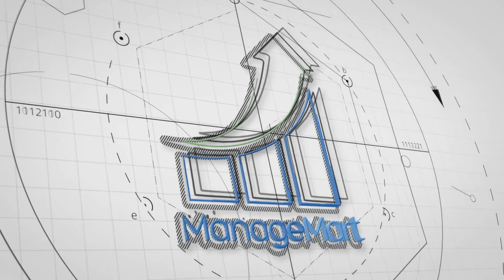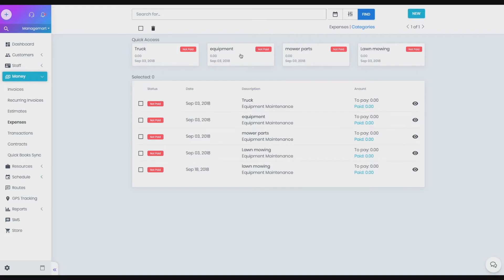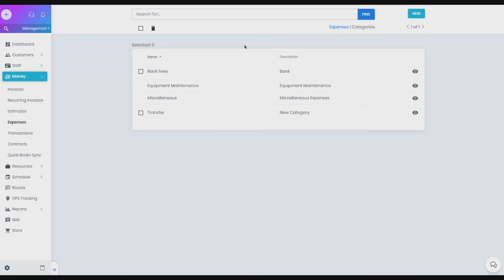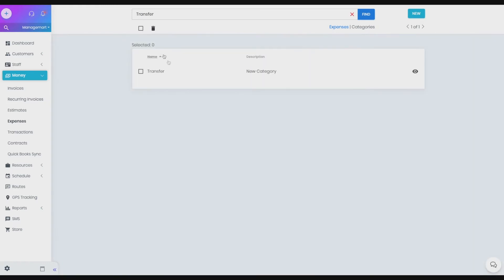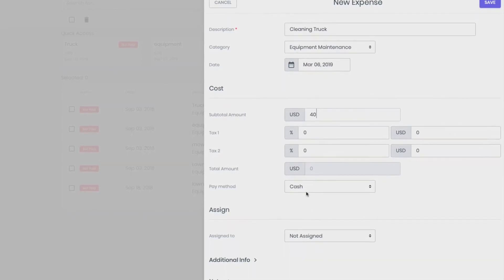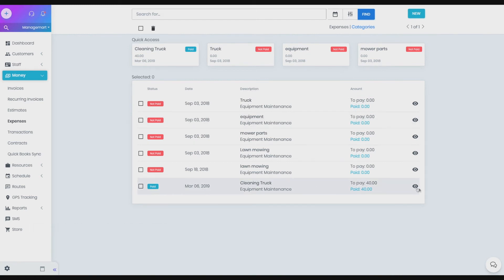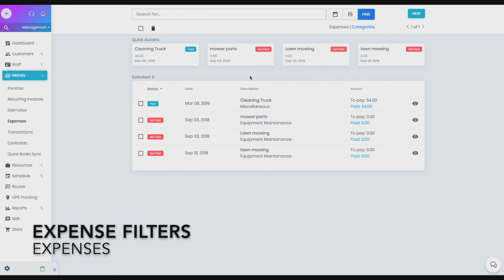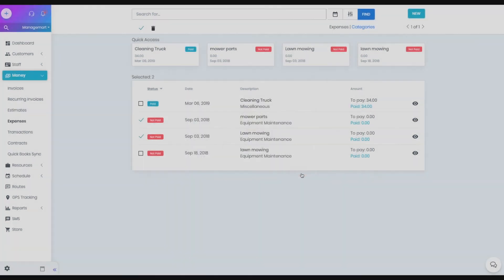Expenses | Managemart - How it works ?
In this video, I will discuss about Expenses.
Timelapse:
« 00:00:18 - How to get to the Expenses page  »
« 00:00:45 - How to add new expenses in the category »
« 00:01:05 - How to edit expenses category »
« 00:01:31 - How to search by a category »
« 00:01:48 - How to create a new expense »
« 00:02:38 - How to View and Edit Expenses »
« 00:03:06 - How the expenses filters works »